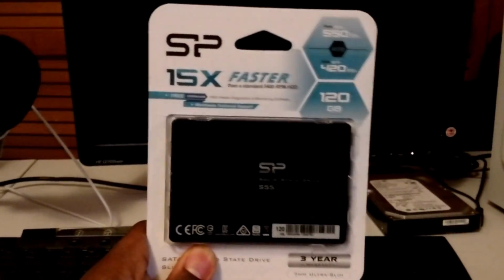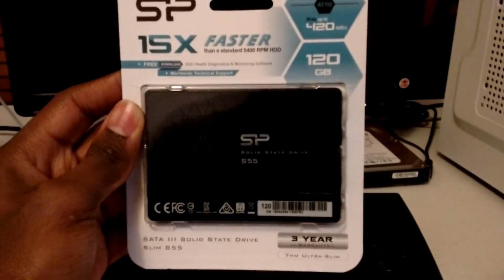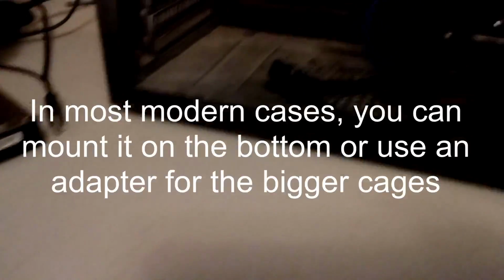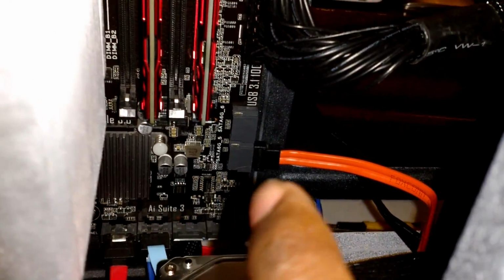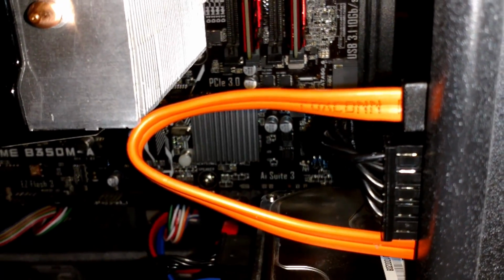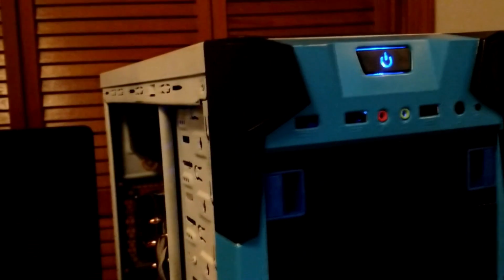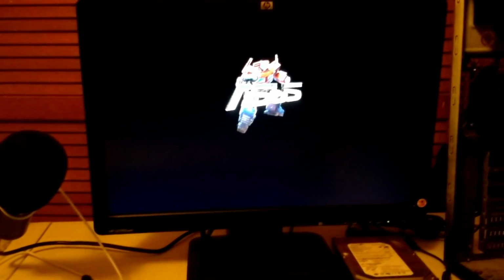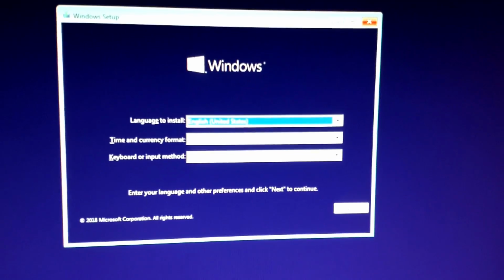Speed up your PC for only $20 Bucks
Are SSD's as good as they sound? Yes, yes they are.

SSD I'm using

Music